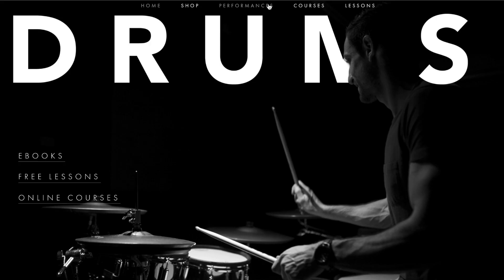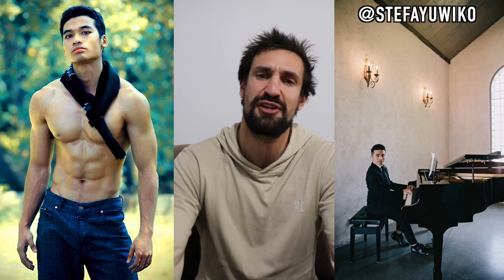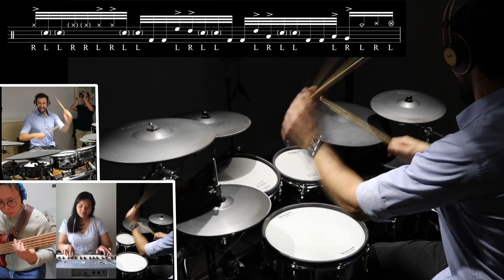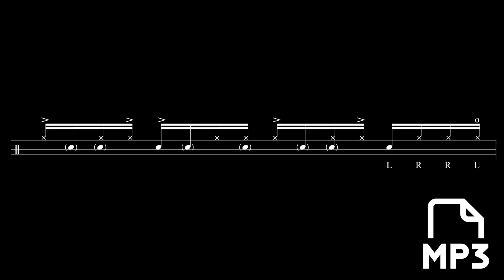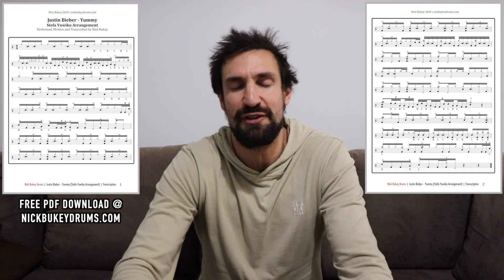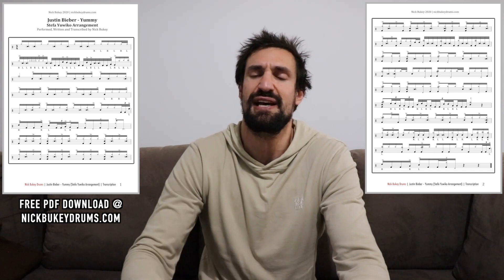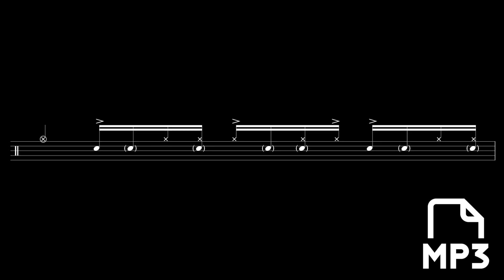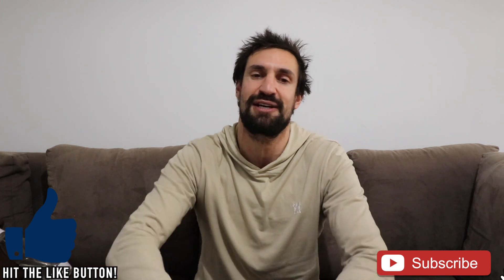JUSTIN BIEBER - YUMMY - Performance, Drum Transcription & Drumless Track (Stefa Yuwiko Arrangement)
Download the Free PDF + Audio file Lesson Transcription from the transcriptions list @

Yummy – Stefa Yuwiko Arrangement – Performance, Playthrough, Count Through and Backing Track

In this video you will see the full performance of Stefa Yuwiko’s arrangement of Yummy, a drum transcription and playthrough, a count through of the guide track and a drumless backing track that you can download and play to.

Video Lesson Structure

1.Introduction
2. Full Band Performance
3. Count Through of Guide Track
4. Drumless Backing Track with Drum Transcription

Other PDF Lesson Transcription, Ebooks and Online Courses available @

Online Courses

Advanced 32nd Note Chops Online Course – A Gospel Chops Drumming Masterclass II OUT NOW! Preview and sign up for the course

Advanced Sextuplet Chops Online Course – A Gospel Chops Drumming Master Class. Preview and sign up for the course

For advanced drum lessons and to download all my lesson PDF’s, head over to my new

Cheers!

Nick